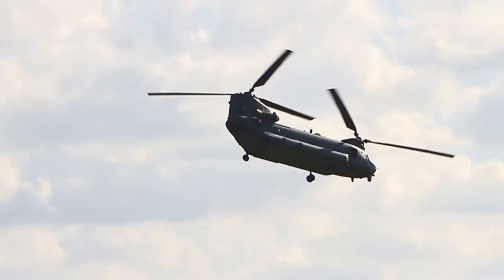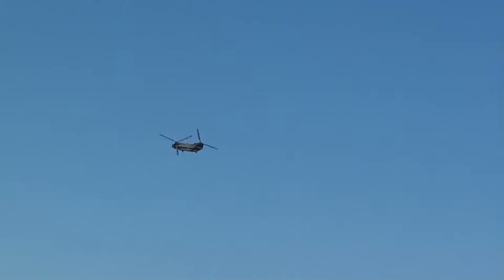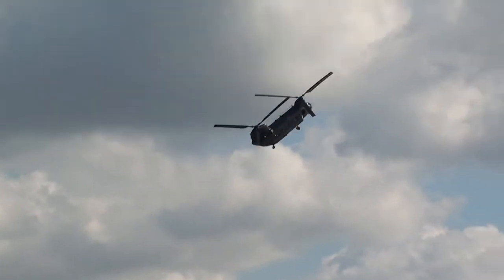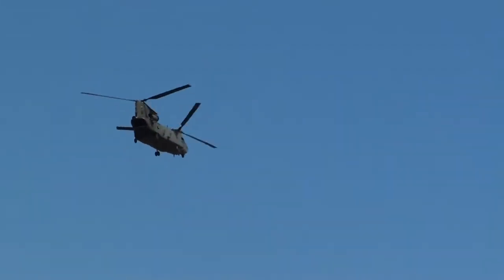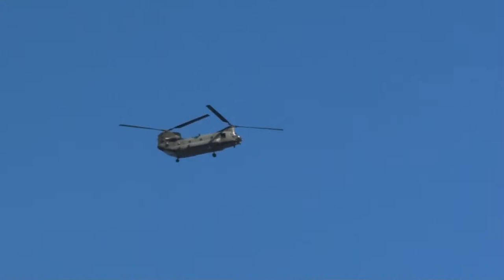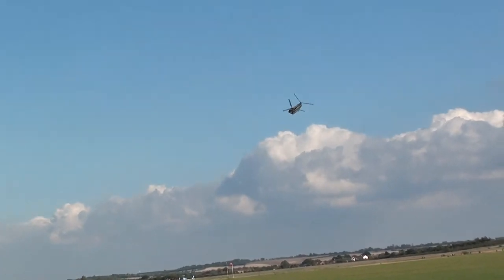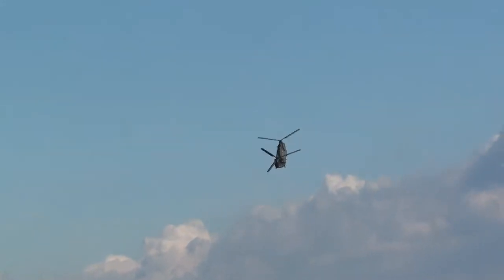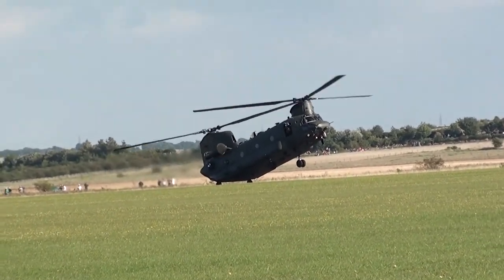The Boeing CH 47 Chinook Helicopter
Amazing display by the Chinook at the Battle Of Britain 75th Anniversary show at IWM Duxford